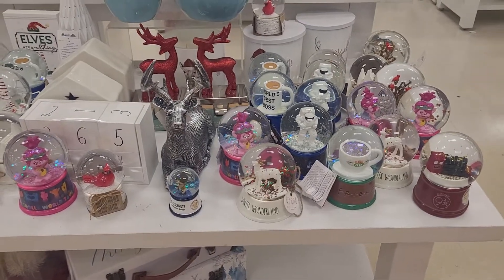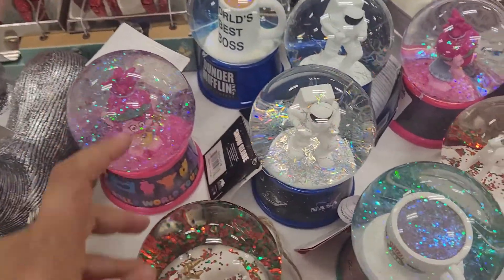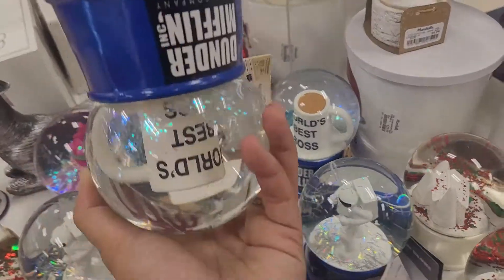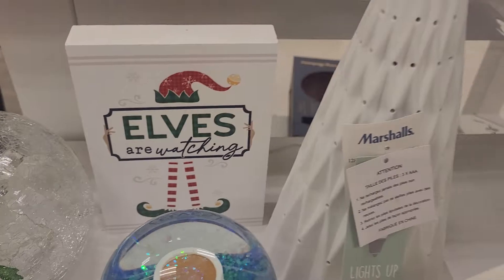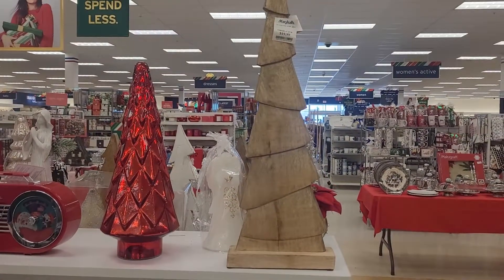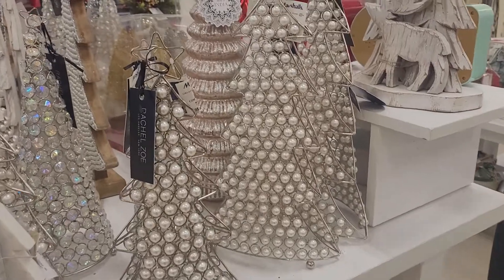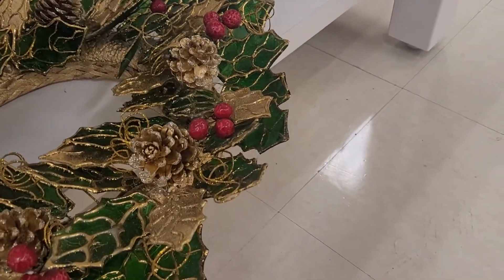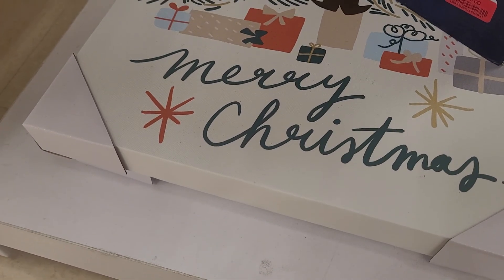Disney Snow Globes and Christmas Decorations at Marshalls | Christmas 2021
Marshalls Glass Christmas tree's, kitchen décor, kitchenware, Shop with me, Disney finds, Disney Christmas glassware, home décor, ideas, Ideas for a gift basket, food, spices, blankets, decorative pillows, dog toys, virtual shopping, Please be safe and BUCKLE UP!